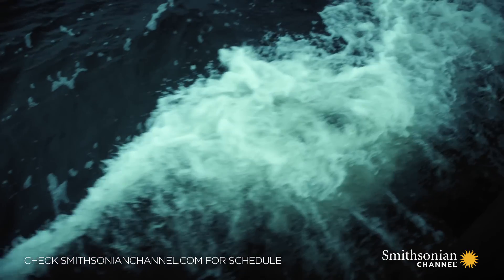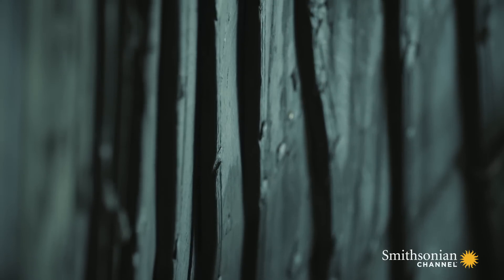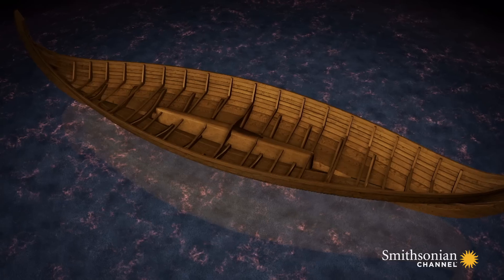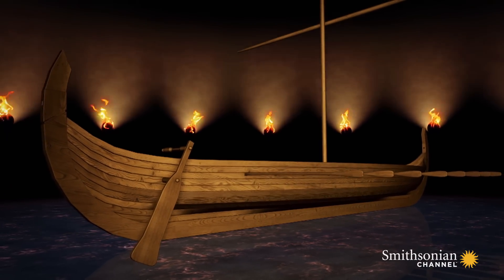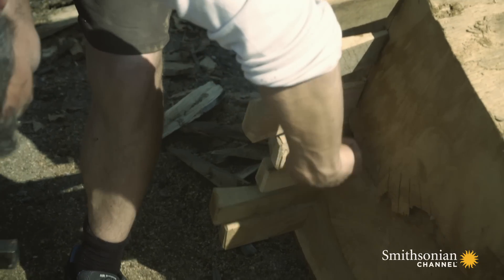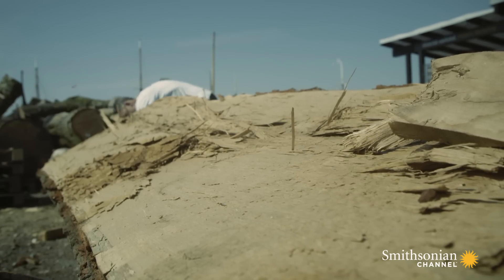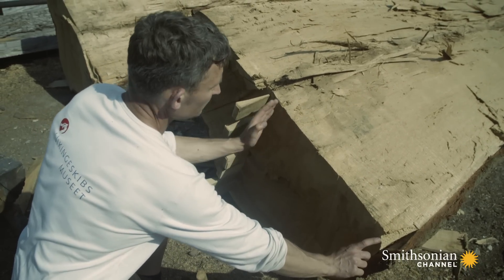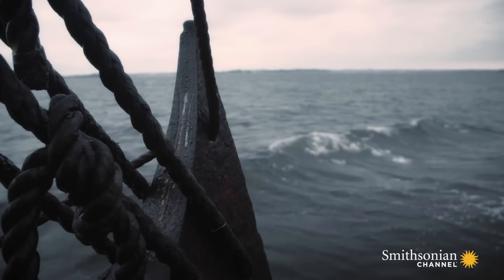Every Genius Detail That Made Viking Longships Remarkable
Vikings were expert shipbuilders, and the longships that survived from the era are a testament to their ingenuity, as well as the strength and durability of their preferred wood type: oak.